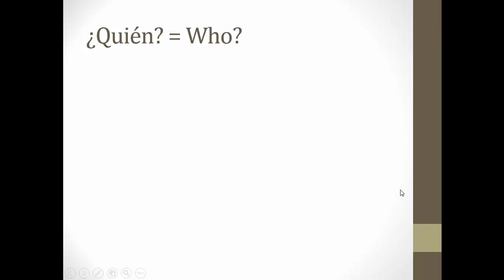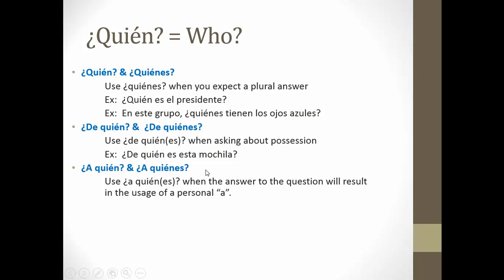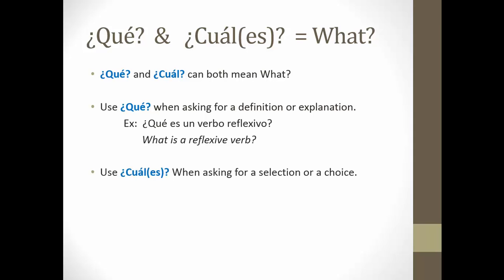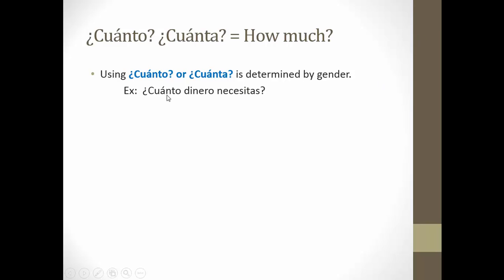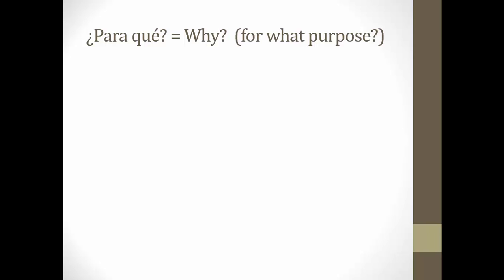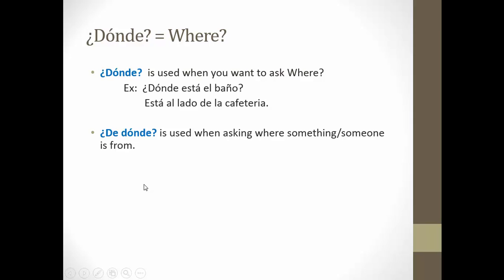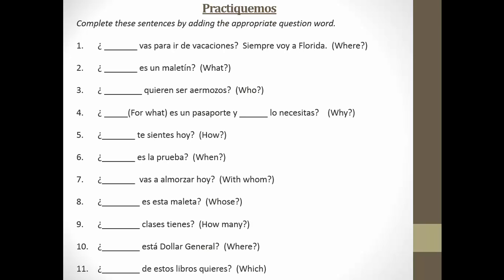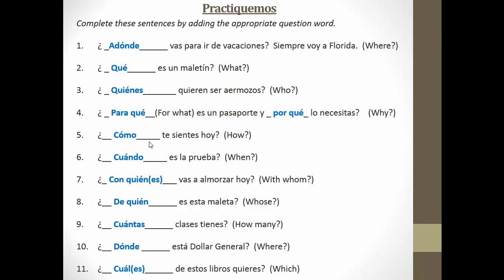Question words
A 10 minute video on how to use various interrogative words in Spanish.